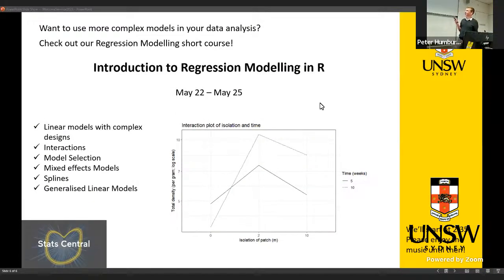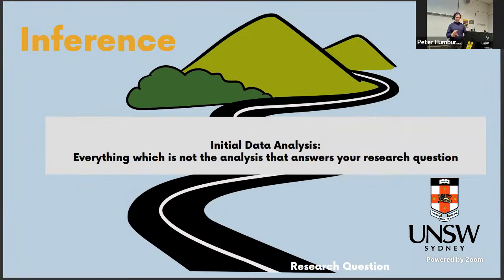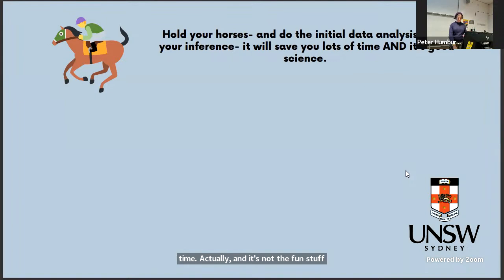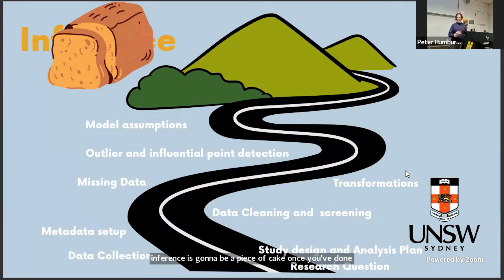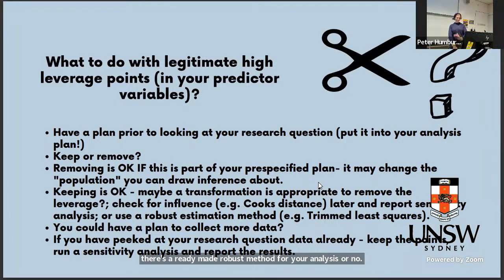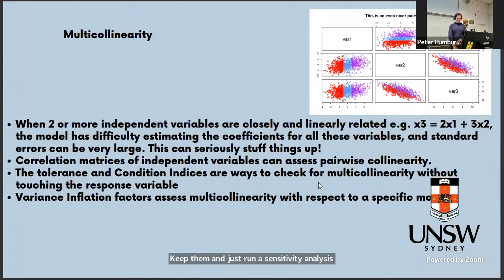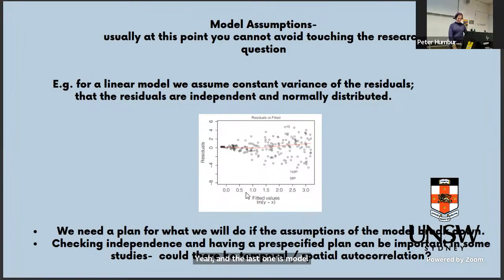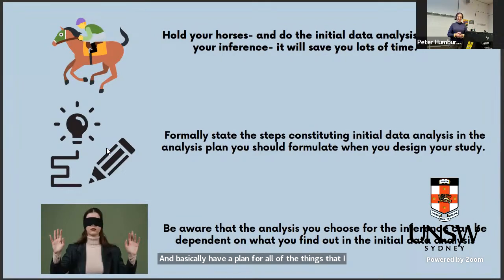Initial Data Analysis: The Missing Link in Statistical Analysis Plans - Eve Slavich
Typically, the majority of data analysis time is spent in the initial data analysis phase and this phase is critical to the validity of the statistical analysis. Initial data analysis is broadly all data analysis prior to that which answers the research question. For example: outlier and influential point detection; missing data treatment; decisions about transformations; correlation structures; variable inclusion and assessing model assumptions and impacts the final statistical model chosen in many ways. It’s a hidden reality that we often find ourselves cycling iteratively between initial data analysis and statistical analysis until we ‘get the model right’. Recently (1, 2) there have been calls and discussions on how to make initial data analysis a more rigorous part of a statistical analysis plan. I will demonstrate practical ways we can go about doing this.